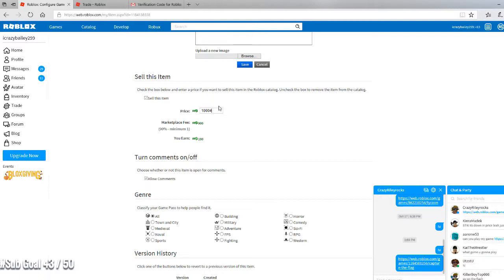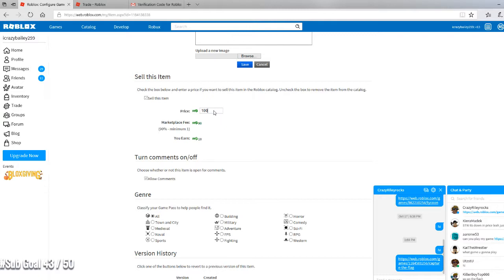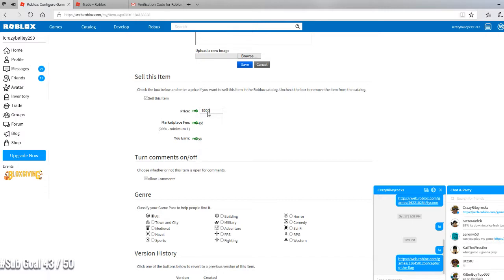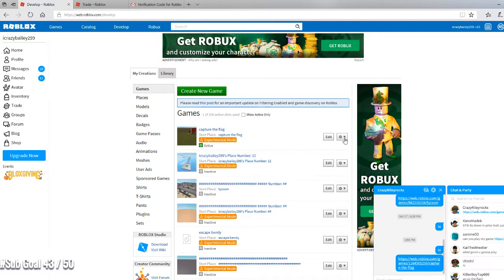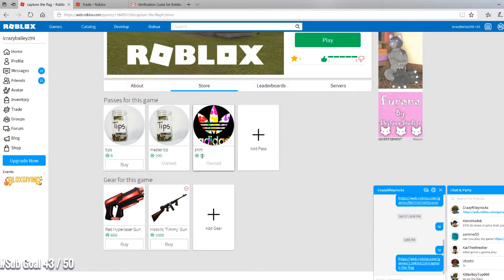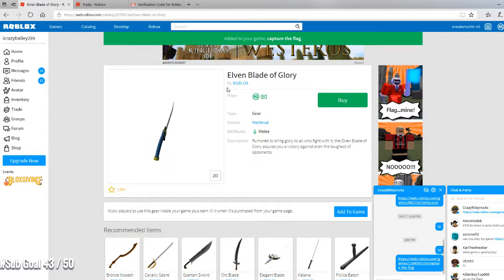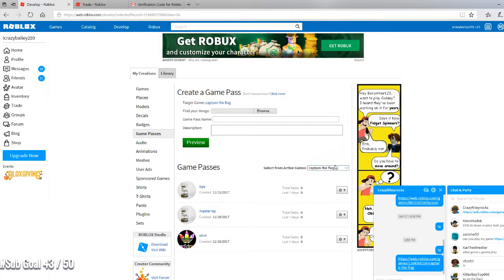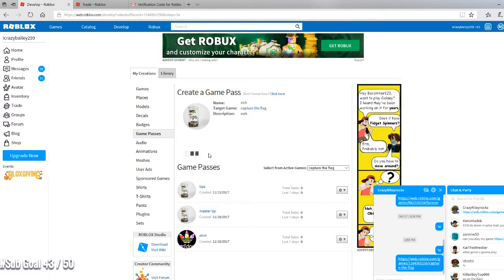look rich in roblox pt2